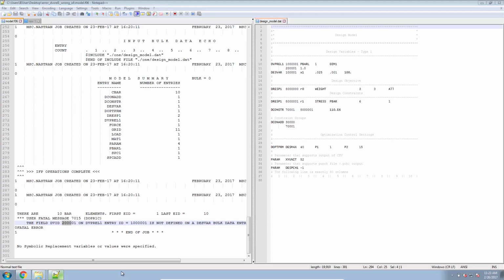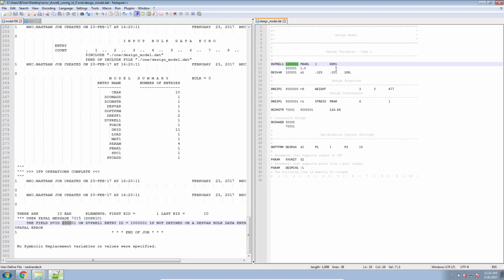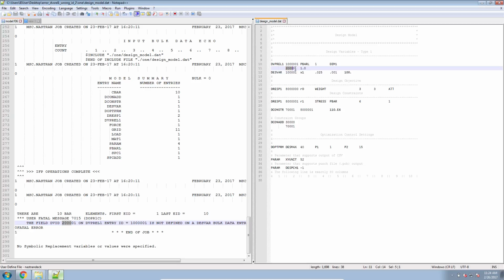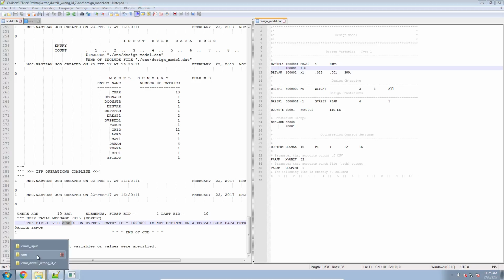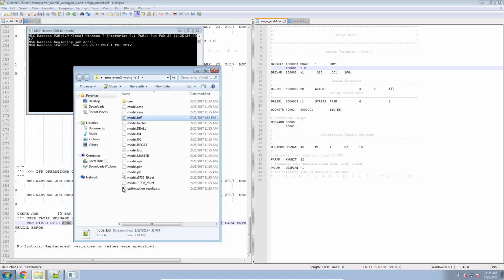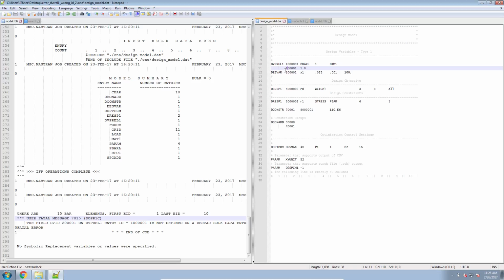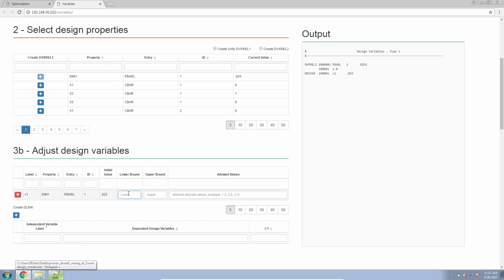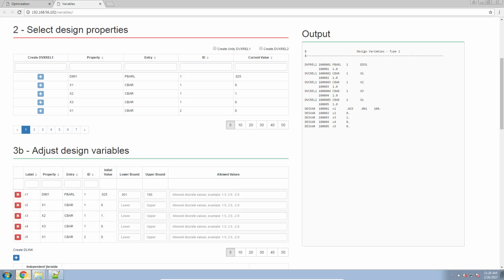USER FATAL MESSAGE 7015 (DOPR1C)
Why does this message occur?

To create a design variable, often a pair of DVXREL1 and DESVAR entries are created. The DESVAR is the actual design variable and specifies the intial value, lower and upper bounds.

The DVXREL1 (DVPREL1, DVMREL1, DVCREL1) associates the DESVAR entry to a particular parameter of the model such as shell thickness or young's modulus.

In my example, the DVPREL1 entry is refering a DESVAR entry that does not exist in the design model.

This may happen if the design variables are being manually typed OR a detail in the pre/post processor was overlooked. The web app on the otherhand, ensures the ids are properly configured.

BEGIN MESSAGE

     THE FIELD DVID 200001 ON DVPREL1 ENTRY ID = 1000001 IS NOT DEFINED ON A DESVAR BULK DATA ENTRY.

END MESSAGE

error_dvxrel1_wrong_id